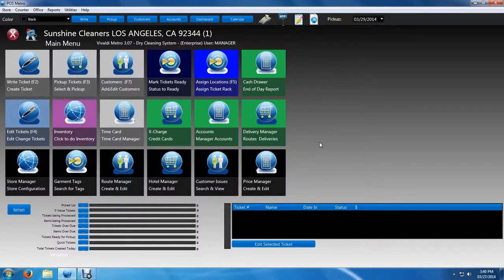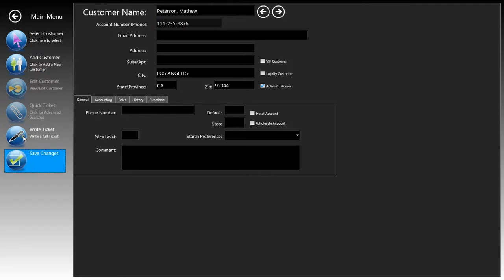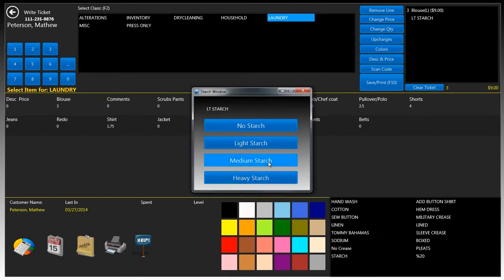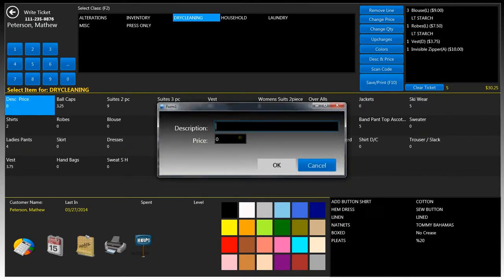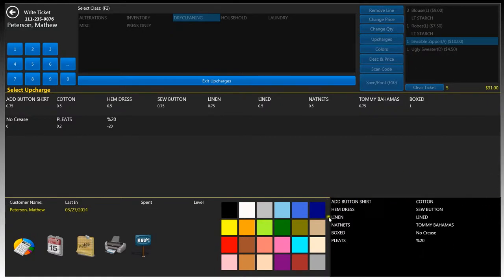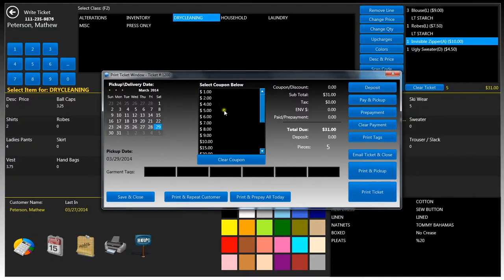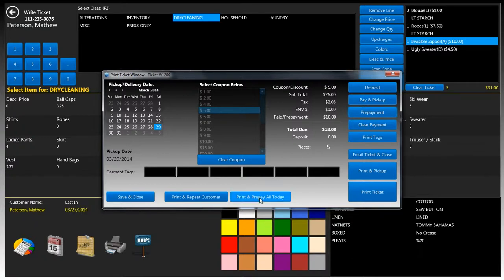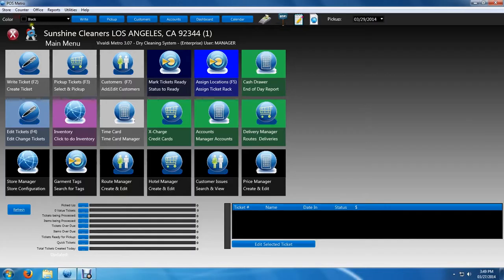Vivaldi 8 Metro Dry Cleaning Software - Write a Complex Ticket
In this advanced video, I teach you how to write a complex ticket. Hopefully I covered everything there is to know about writing a ticket and printing the ticket. Please enjoy this one.